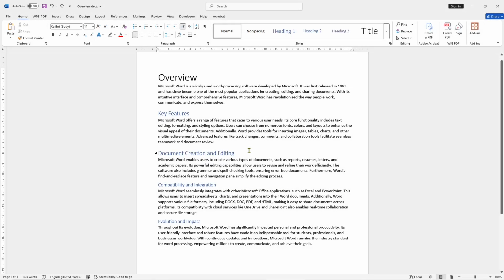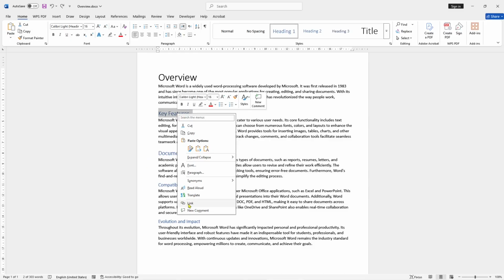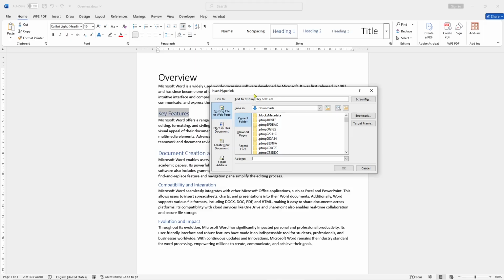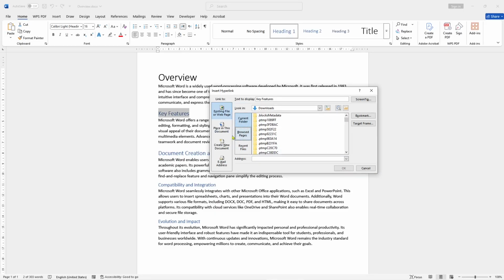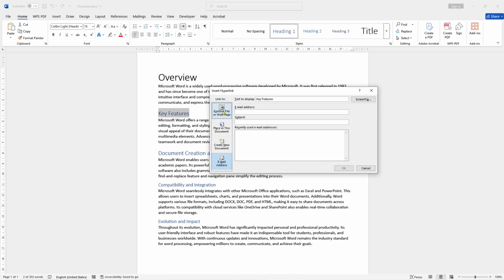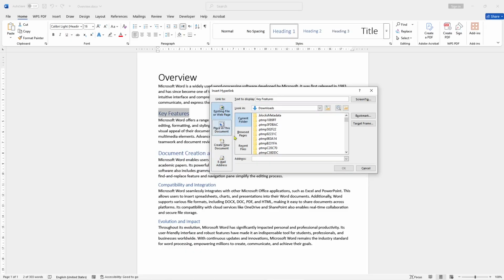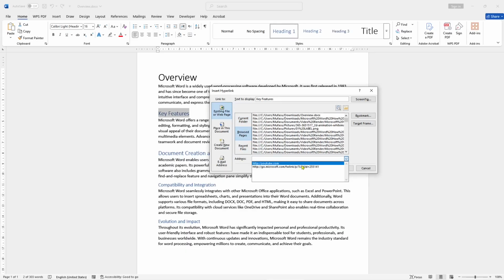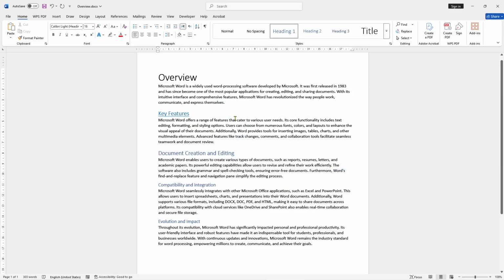Microsoft Word How To Hyperlink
Learn how to easily create hyperlinks in Microsoft Word with this step-by-step guide. Enhance your documents with clickable links for a more interactive experience.